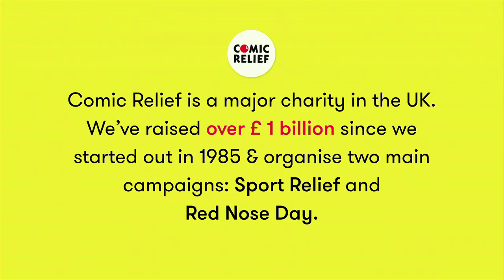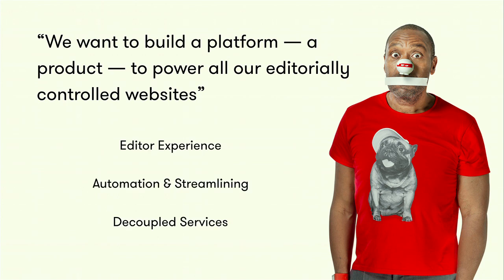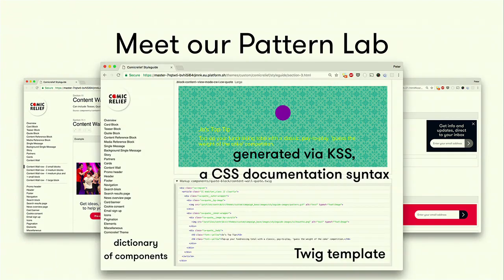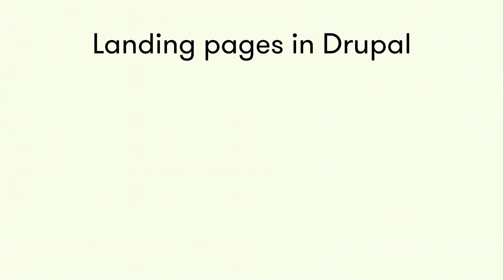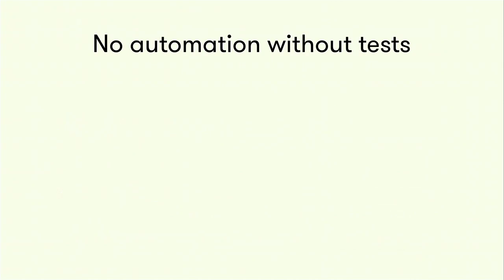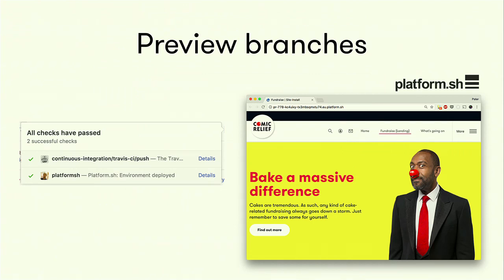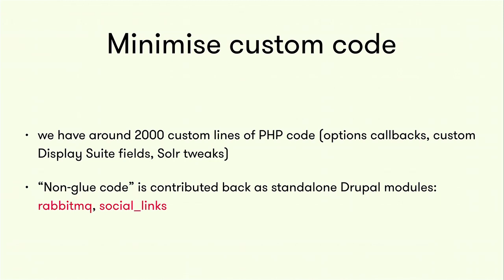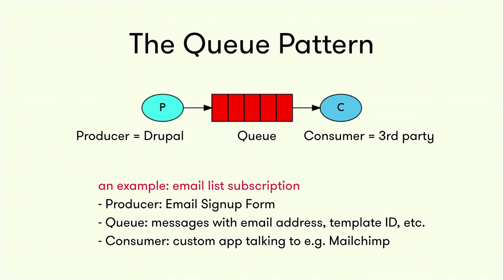DrupalCon Baltimore 2017: Building reusable websites on Drupal 8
In this session, I will walk through our process of building reusable websites in Drupal 8. In particular, I will talk about our experience at Comic Relief - one of UK's major charities - in rebuilding rednoseday.com on top of an installation profile that comes prebuilt with features required for building engaging, fast and secure fundraising websites.

The following topics will be covered in this talk:

editorial processes to build compelling landing pages, in particular our use of the "paragraphs" editorial flows.
what our Drupal 8 distribution looks like and how we deal with configuration, one-step installs using Phing, and default content
creation of a "living" pattern lab as an incubation area for prototyping and testing new front-end components
test-driven development with a focus on behat tests
our git flow model including CI and feature preview branches
following the KISS principle at every step of the way (reducing our need for custom code and thus maintenance!)
separating logic into independent services using message queues
and last but not least: how to build a great development team to build such a product
This session is aimed at Drupal developers, Drupal architects and technical leads interested in building reusable website "products" on Drupal 8 and understanding the ingredients required to do so.